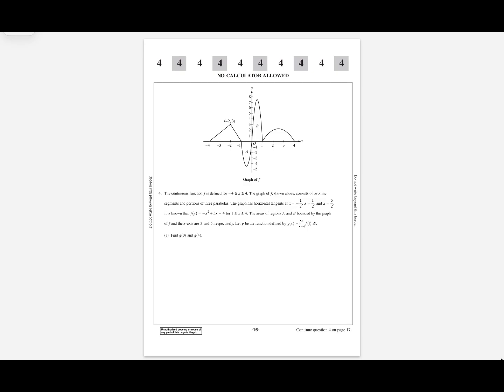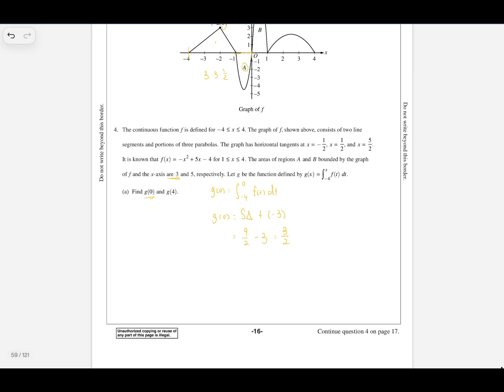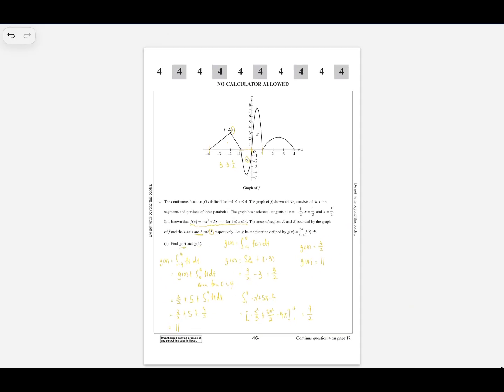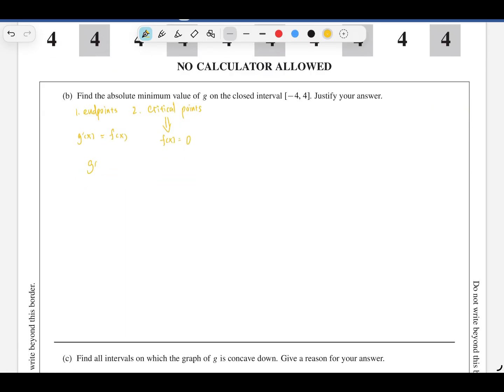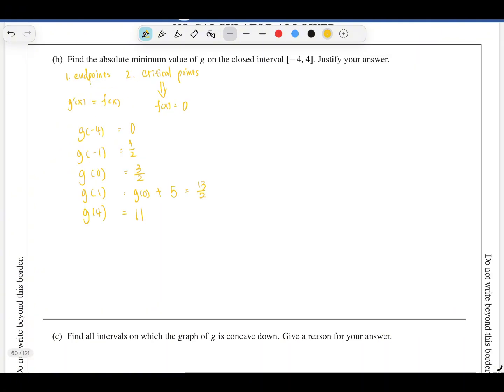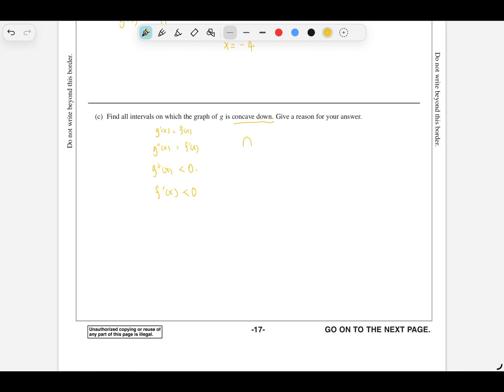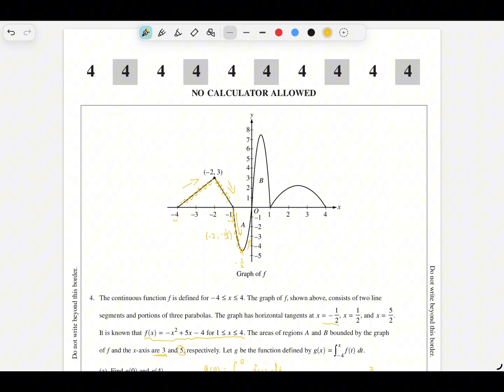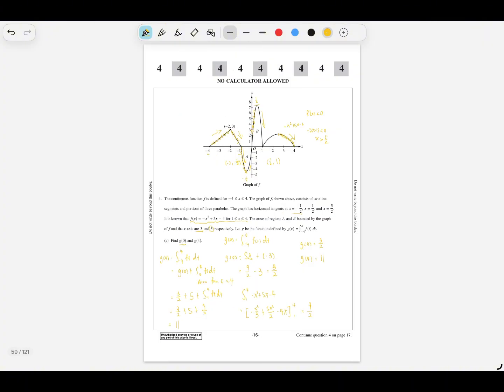Master AP Calculus BC FRQs F4